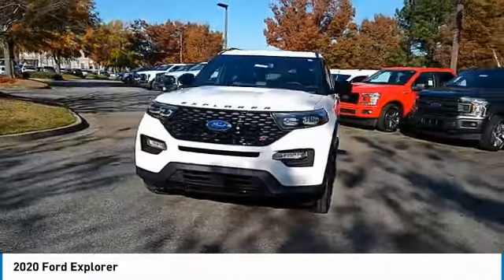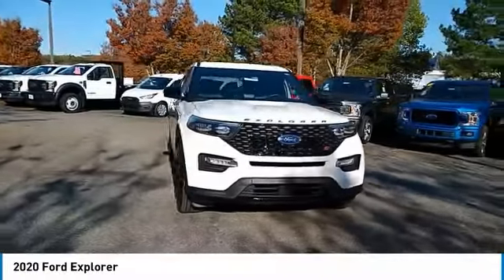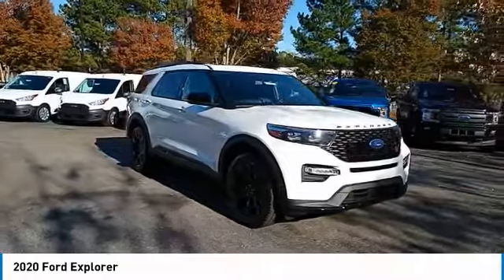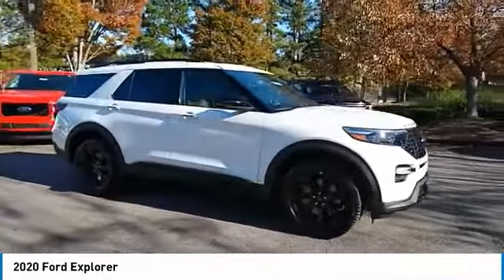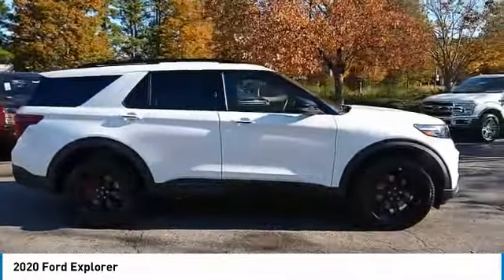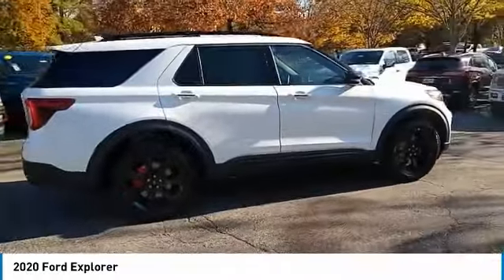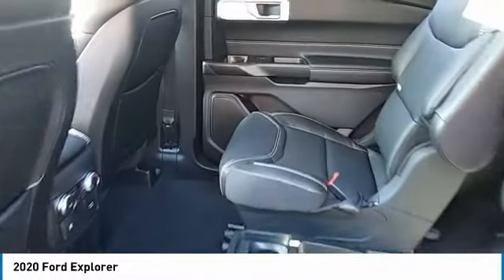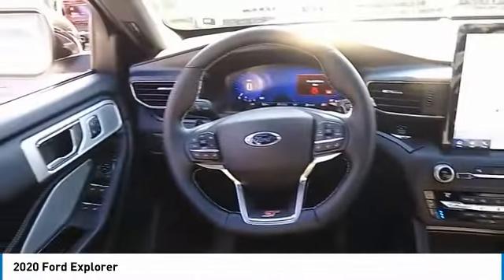2020 Ford Explorer Live Alpharetta GA 203936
2020 Ford Explorer